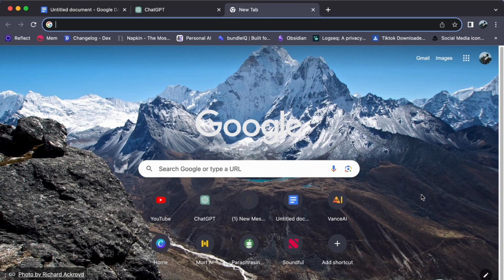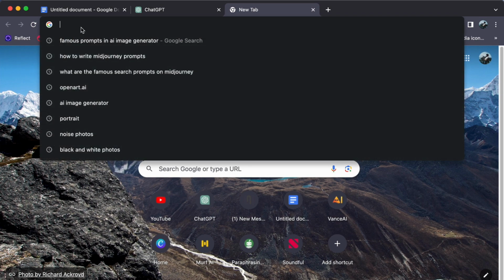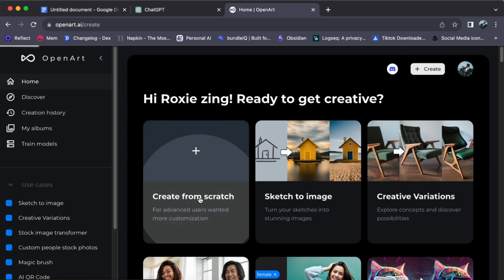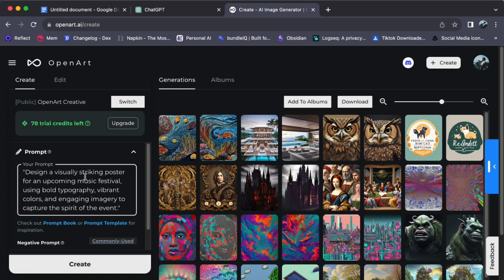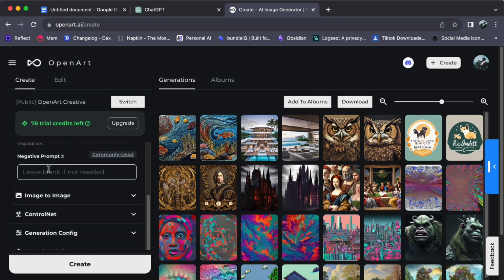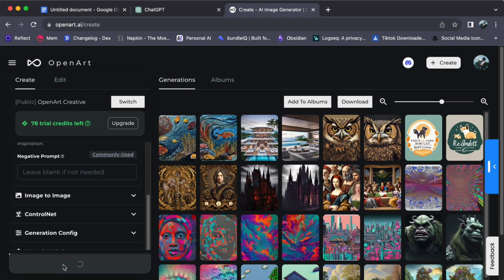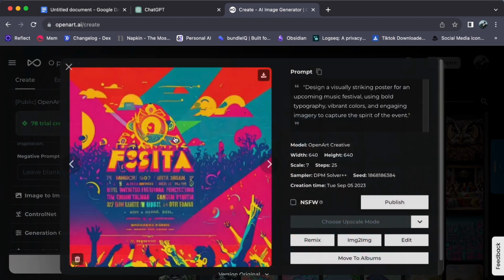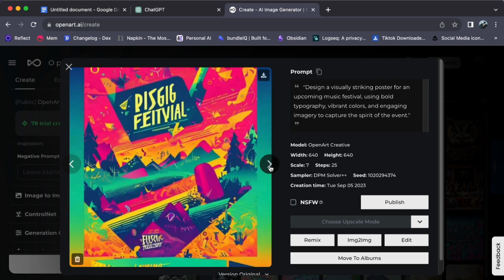How to Create Graphic Design with Open Art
In this video, I'll show you How to Create Graphic Design with Open Art.

Mentioned resources in the video:
OpenArt: openart.ai

In this video, I'll show you How to Create Graphic Design with Open Art. Unleash your creative potential with OpenAI's OpenArt platform and our tutorial on "How to Create Graphic Design." In this comprehensive guide, we'll empower designers, artists, and creative enthusiasts to craft stunning graphic designs that captivate and inspire.

Whether you're a seasoned graphic designer or someone exploring the world of visual communication, this tutorial is tailored for you. Discover how to navigate OpenArt's user-friendly platform, where cutting-edge AI technology meets your design aspirations.

We'll walk you through the intuitive steps, from selecting your canvas to customizing your graphic design, resulting in visually striking and impactful artworks that convey your message with style.

Join us on this creative journey to unlock the potential of graphic design creation with OpenArt. Don't miss the opportunity to bring your ideas to life, whether it's designing posters, flyers, social media content, or any visual project that demands attention. Click the play button to embark on the path to graphic design excellence and artistic expression today!